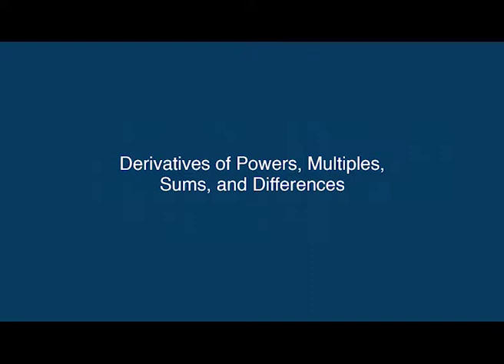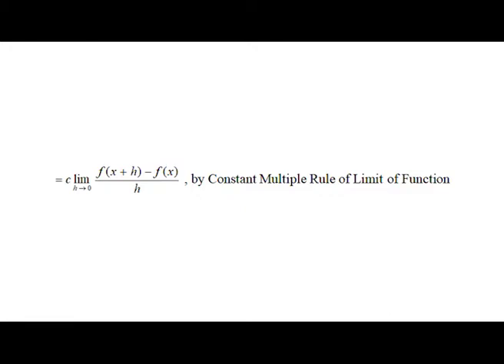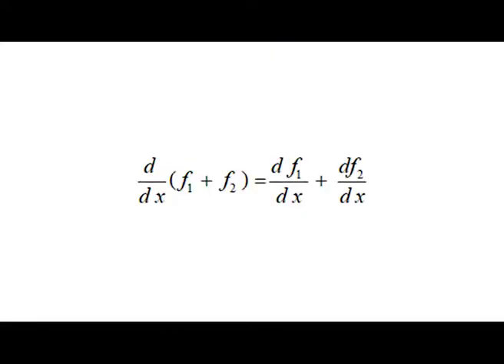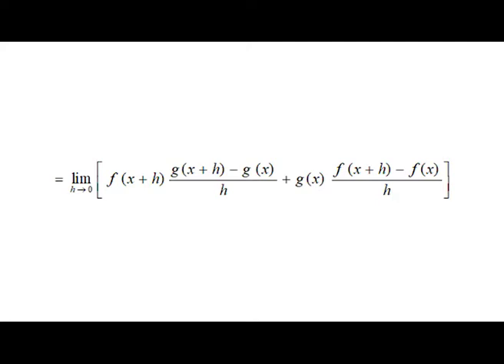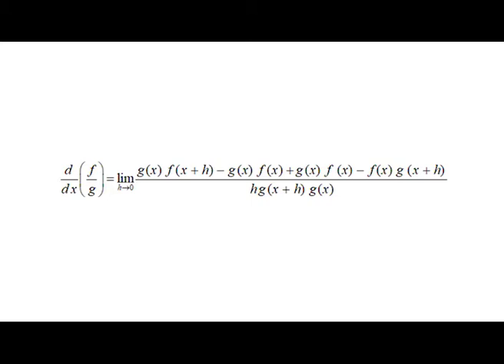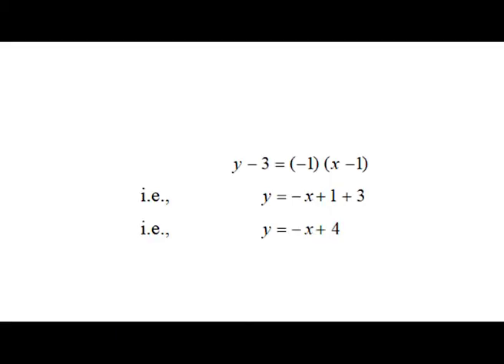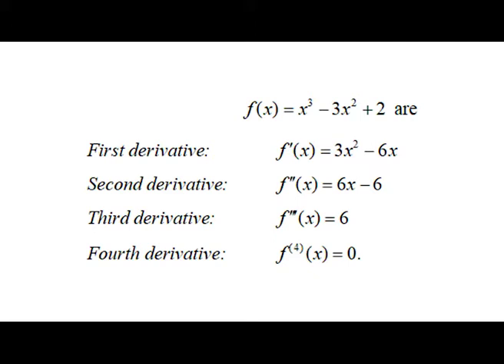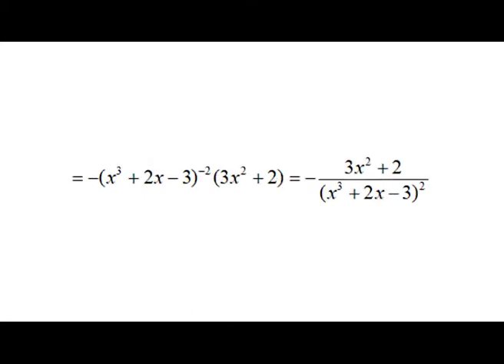TECHNIQUES OF DIFFERENTIATION AND THE CHAIN RULE